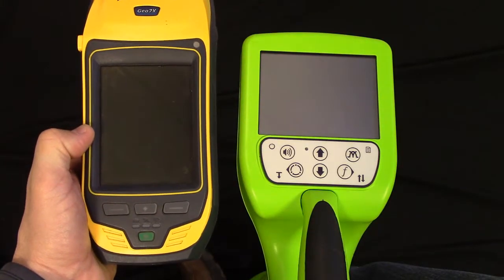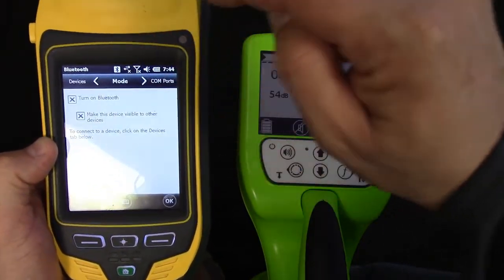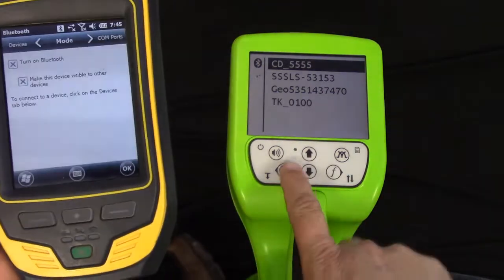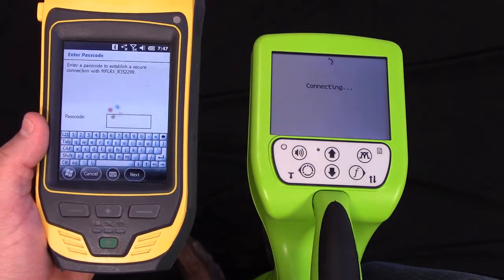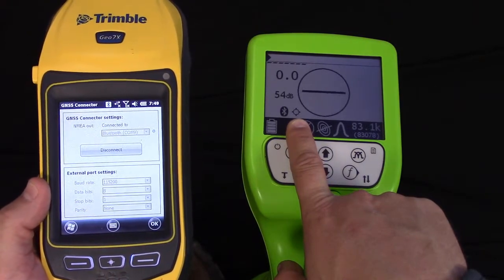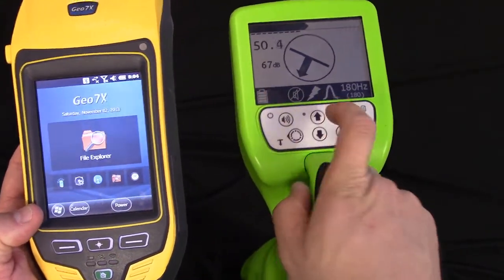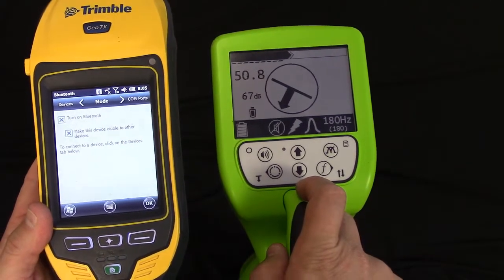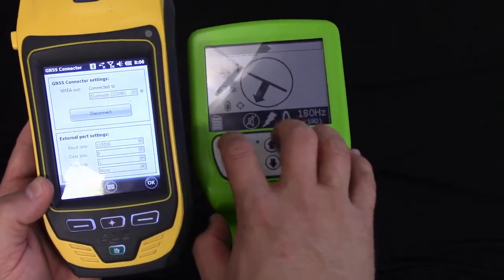Connecting a Trimble Geo 7x to UtiliGuard® Receiver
This video will walk you through how to connect a Trimble Geo 7x GPS unit to UtiliGuard® Advanced or UtiliGuard® Standard receiver with Bluetooth.